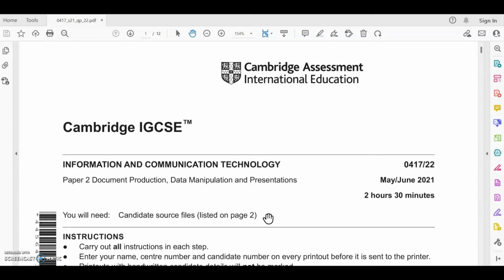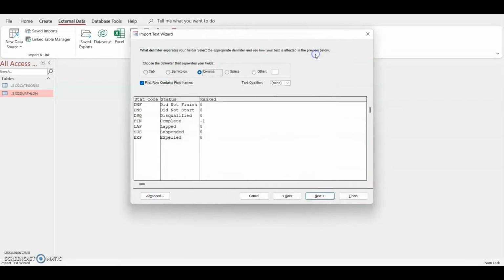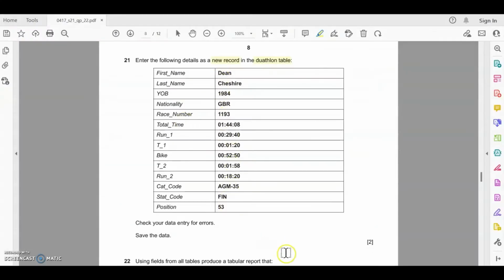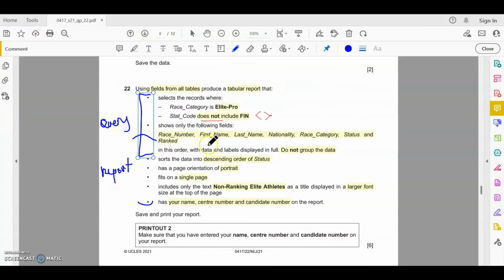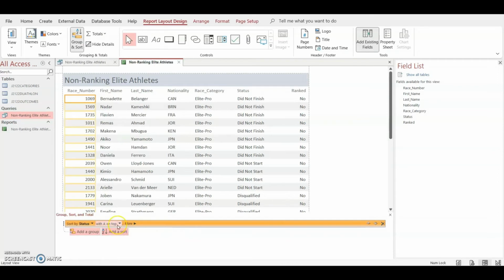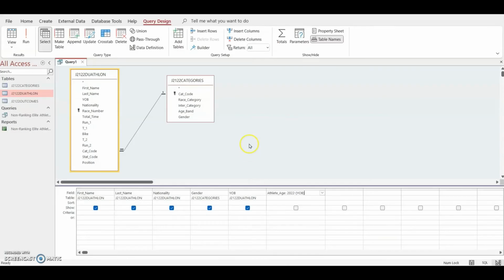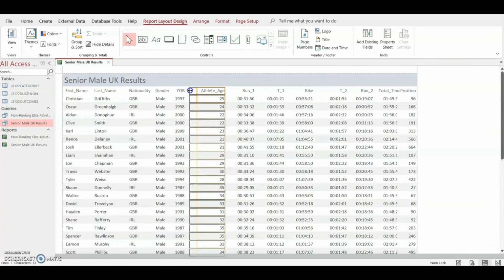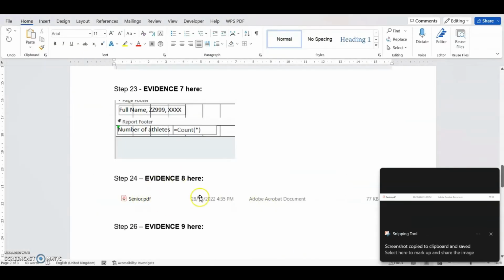ICT IGCSE 0471 Paper 2 May/June 2021, Paper 22, Task 3 Database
Task 3 - Database
import tables
create relationship
query (with 2 tables, with 3 tables)
report
export report